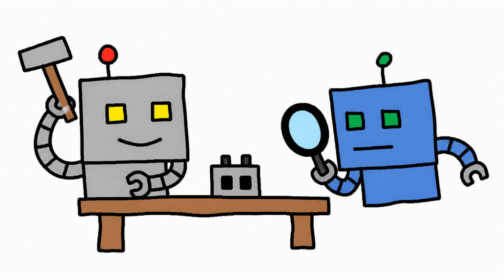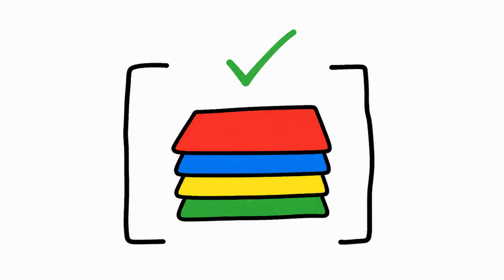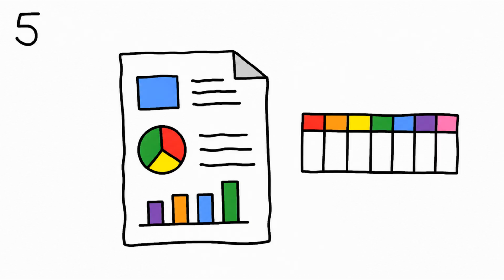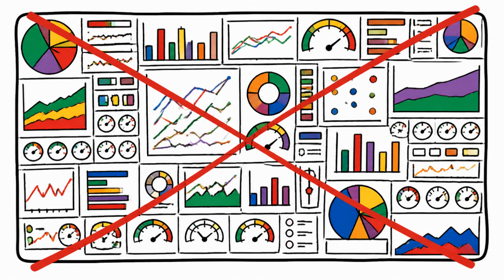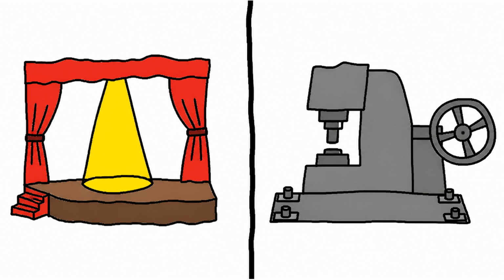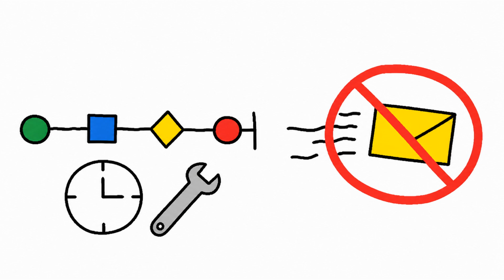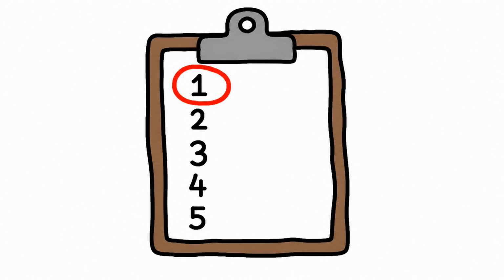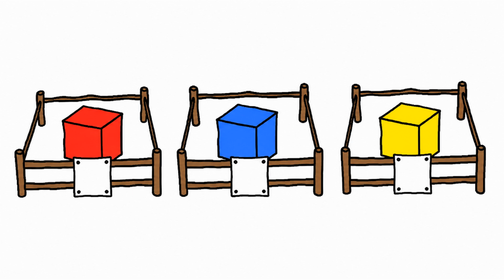The Multi-Agent Advantage Your Competitors Already Have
Most people are still typing prompts one at a time into a box. That works, and it is also the floor. The businesses pulling ahead are running several agents at once, each doing one narrow job, with something above them deciding who runs and something beside them checking the work.

These are five multi-agent workflows you can actually build, with the specific architecture for each one, in the order I would build them.

Before the list, there is one rule that decides whether any of them survive a real week: reliability multiplies. If one step is right 85% of the time, ten of those chained together land at about 19%. That is arithmetic, not an opinion, and it is why every workflow here has a checker in it.

TIMESTAMPS
0:00 Beyond single prompts
0:27 The one rule: reliability multiplies
0:56 The four building blocks
1:31 Workflow 1: Inventory and demand forecasting
1:44 How to build it
2:23 Workflow 2: Hyper-personalised ad creative
2:39 How to build it
3:18 Workflow 3: Quote to cash
3:28 How to build it
4:01 Workflow 4: Reputation and review recovery
4:11 How to build it
4:41 Workflow 5: The weekly operations analyst
4:51 How to build it
5:23 What it does when it is not sure
5:57 The order to build them in

THE FOUR PATTERNS
Routing: one agent reads the input and decides which specialist handles it
Parallelisation: several agents work at the same time on different pieces
Orchestrator and worker: a lead agent breaks a job into parts and hands them out
Evaluator and optimiser: one agent produces, a second grades it and sends it back

THE FIVE WORKFLOWS
1. Inventory and demand forecasting — orchestrator and worker, plus an evaluator that scores last month's forecast against what actually sold before you see this month's
2. Hyper-personalised ad creative — a router splits your personas, one creative worker runs per persona in parallel, an evaluator kills any two concepts that are secretly the same idea
3. Quote to cash — a classifier routes the enquiry, a builder constrained to your real price list drafts it, a margin checker flags anything thin, you sign
4. Reputation and review recovery — a sentiment router with two completely different paths. Happy goes to a drafting agent and your batch approval. Unhappy goes straight to you with nothing sent
5. Weekly operations analyst — parallel readers over sales, ads, calendar and cash into a synthesiser, with an exception layer that only reports what fell outside your band

THE BUILD ORDER
Reviews, then the weekly analyst, then quote to cash, then forecasting, then the creative engine. Build one. Run it two weeks. Then build the next.

I am Salih. I build AI-powered customer acquisition systems for service businesses. This channel is where I show you how those systems actually grow revenue, using whatever tool does the job.

Big Dreams. Smart Systems. Real Results.